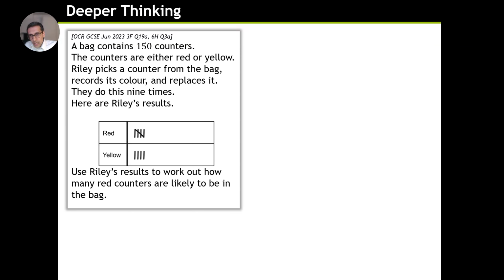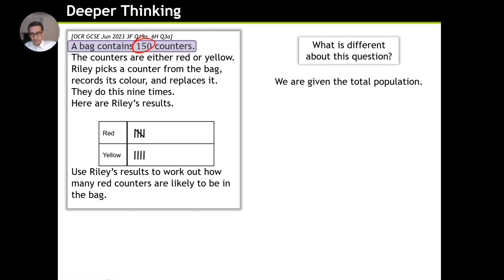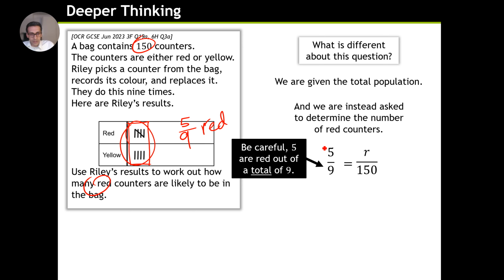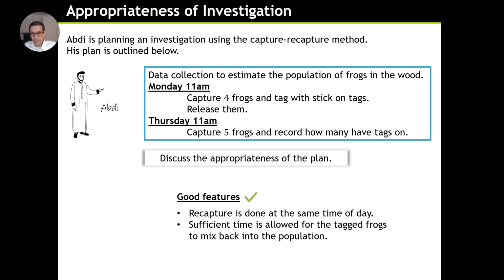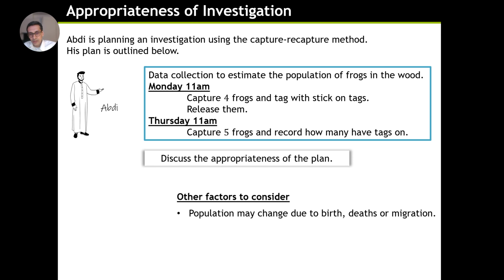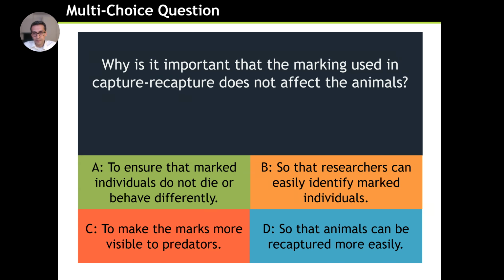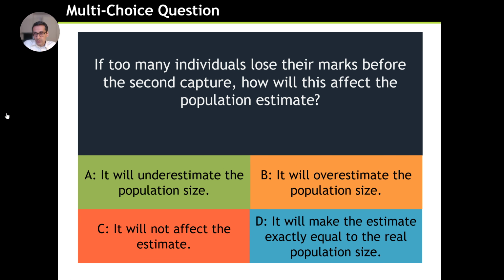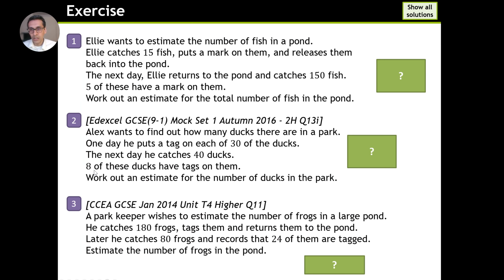Capture Recapture 03 Depth